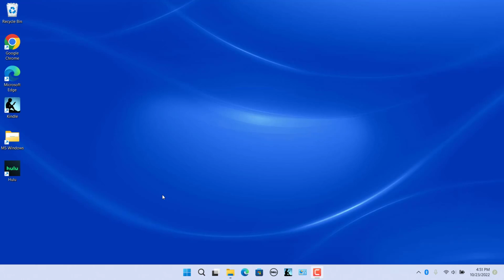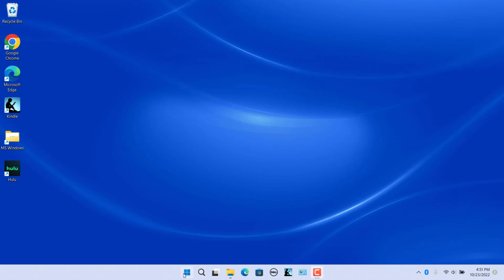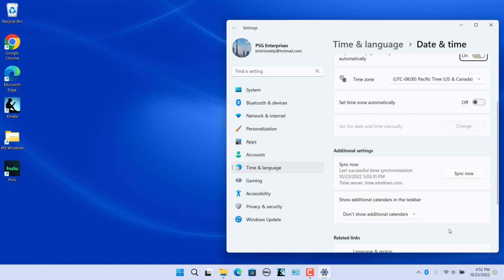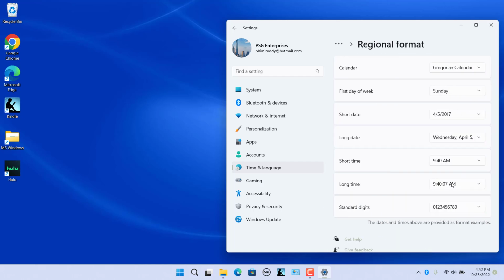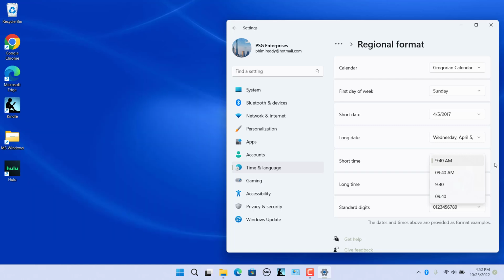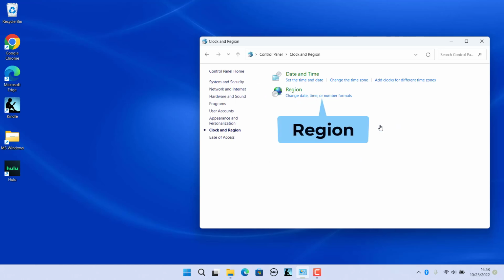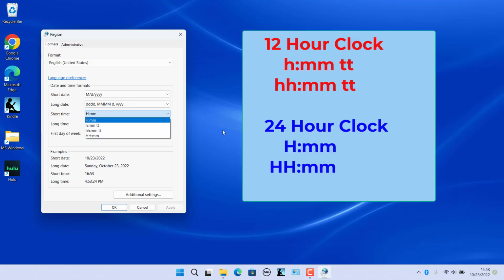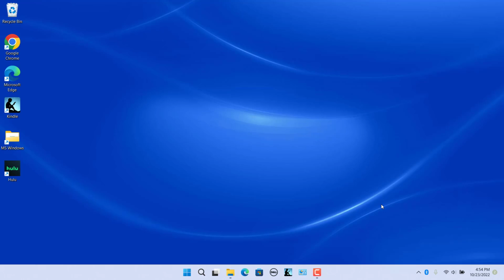How to change Time to 24 Hour format in Windows 11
The time on the taskbar corner displays the system time in 12 hour clock format by default. You can change it to display the time in 24 hour clock format or military time.